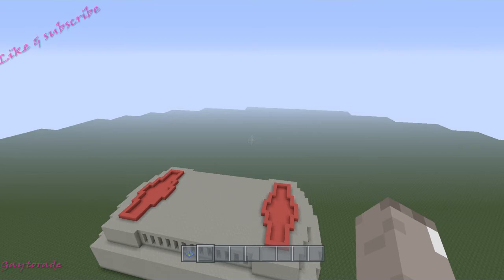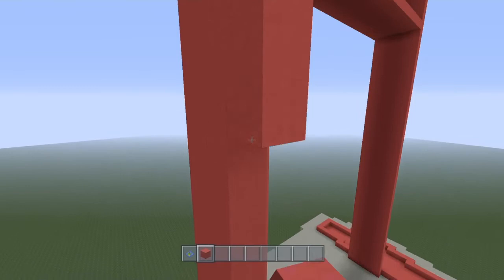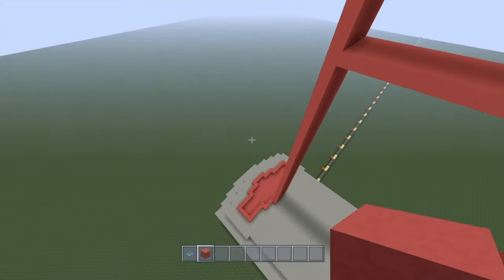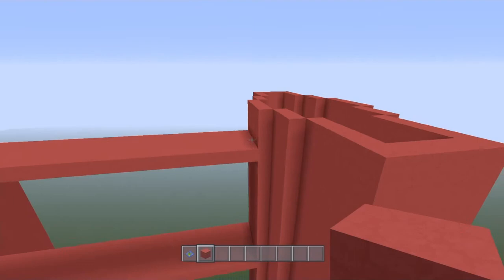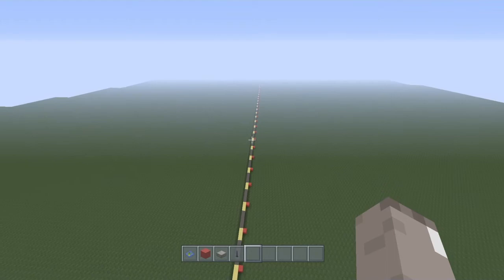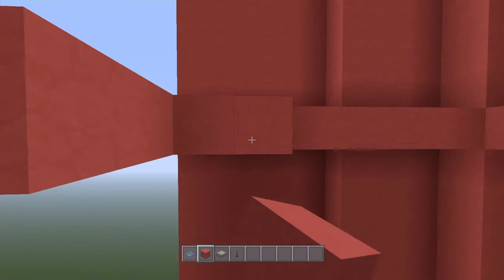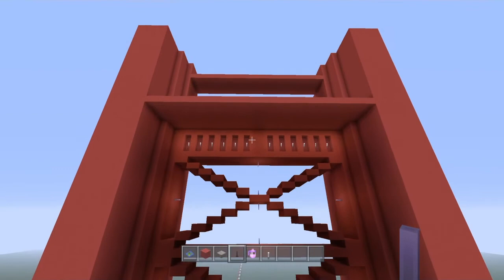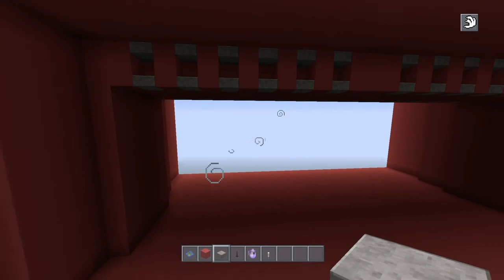Lets build, Golden gate bridge pt4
In this video i show you how to build the first part of the tower for the bridge